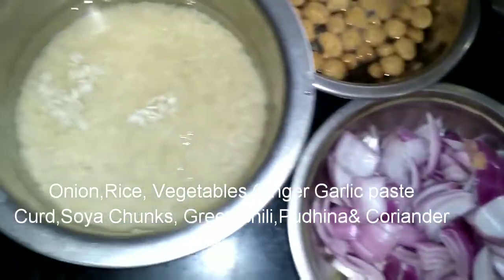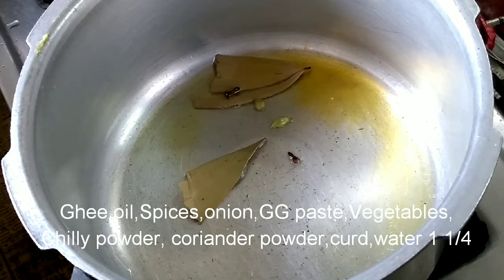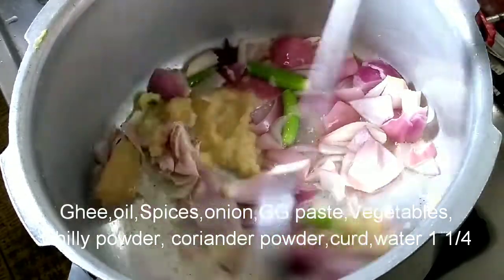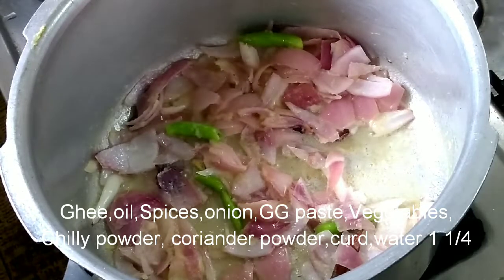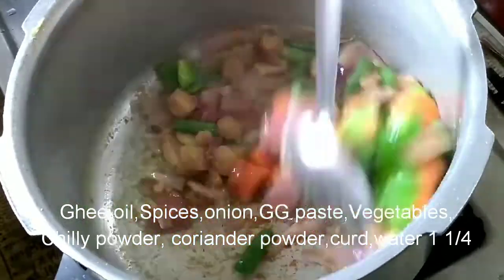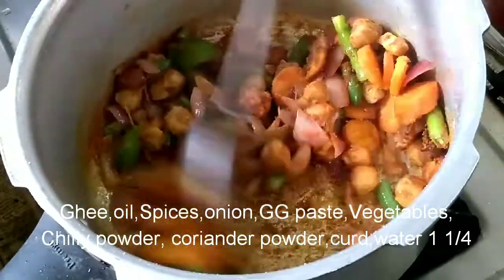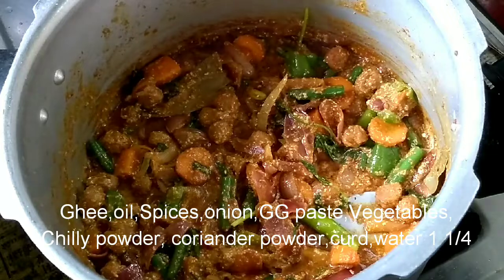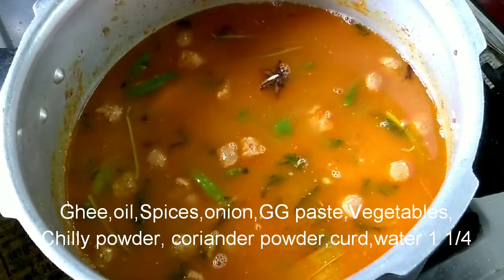Soya Chunks vegetables Briyani || Meal Maker & Vegetable Briyani in Tamil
Soya chunks are known for its various health benefits: It is known for high protein content- its exceeds than eggs,meat, milk. It is known to reduce the risk of osteoporosis in menopausal women and also ease other symptoms as it's a good source of isoflavones.

Ingredients:

Onion
green chili
vegetables
Pudhina
coriander
Ginger Garlic paste
Curd
Basmati Rice

Equipment used:

Mobile : Motog G5s

Video Editing: Flimorago

Keep watching ☺
Soumiya.